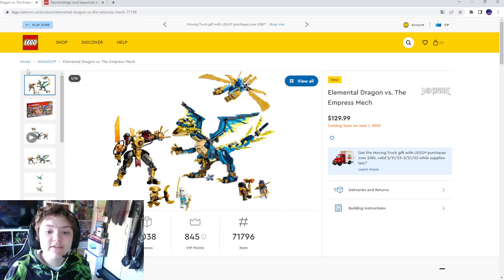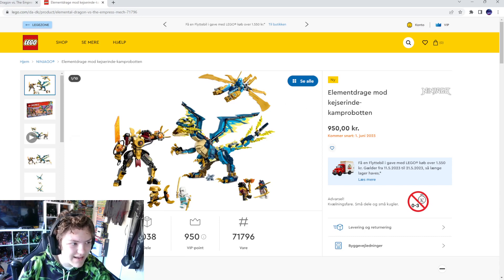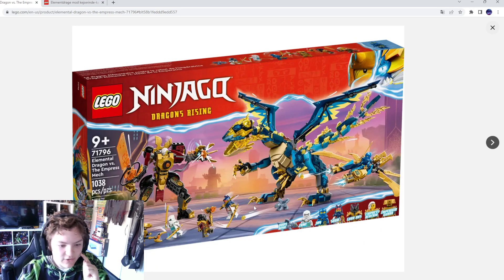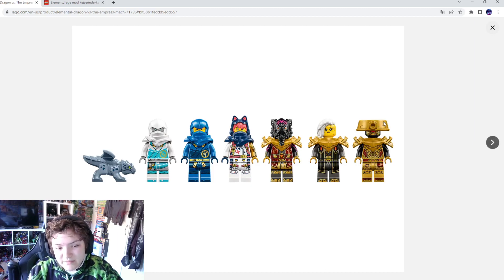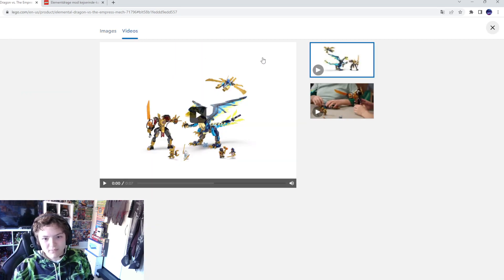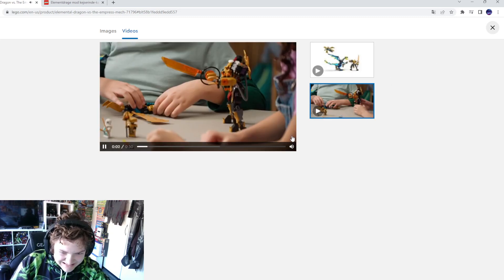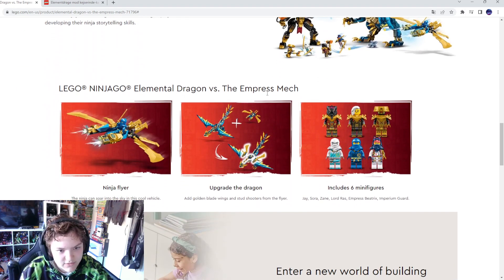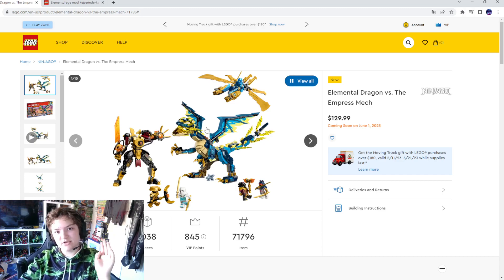A short review of 71796 Elemental Dragon vs. The Empress Mech